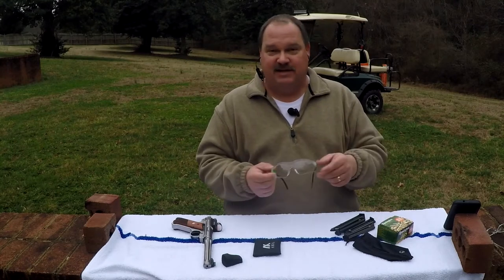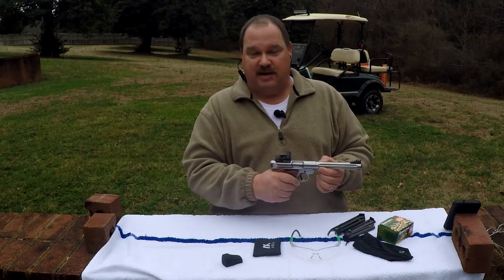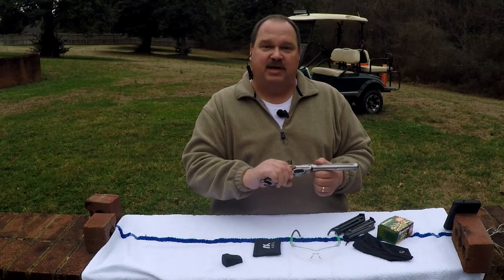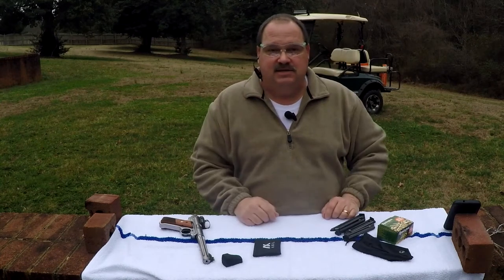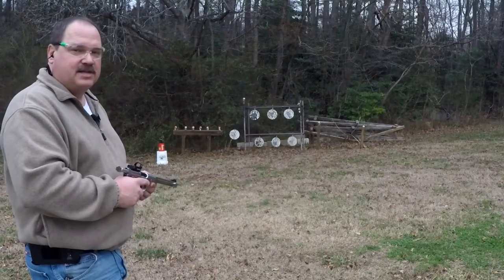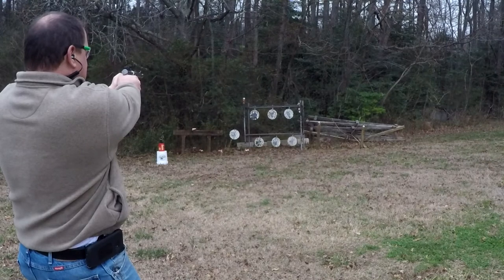Magnus Safety Glasses - shooting glasses for PROS!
These are THE GLASSES I USE to protect my eyes when shooting and doing projects around the house.  You only get one set of eyes and these shooting safety glasses will help you shoot better! They are perfectly clear, fog resistant, have UVA/UVB protection, are impart certified, and fog resistant to keep you shooting even on hot days.  They are very comfortable and the design makes you forget you are wearing them!

They also are:

• ANSI z87.1 & EN166F CERTIFIED PROTECTIVE EYEWEAR With Clear Wrap Around Lens & Non-Slip Adjustable Frames.
• WRAP-AROUND ADJUSTABLE EYE SHIELD FOR INDOOR OR OUTDOOR Z87+ CERTIFIED- For Men, Woman and kids!
• EXCELLENT FOR WORK- Dental Hygienist, Nurses, Nursing assistant, Chemistry Lab Tech, Construction...
• EXCELLENT FOR PLAY-Racquetball, Nerf, Painting, Arts and Crafts, Shooting At The Gun Range And More.

“Like” my Facebook page for updates, questions, what’s coming up and suggestions